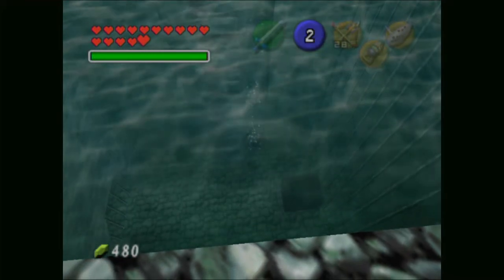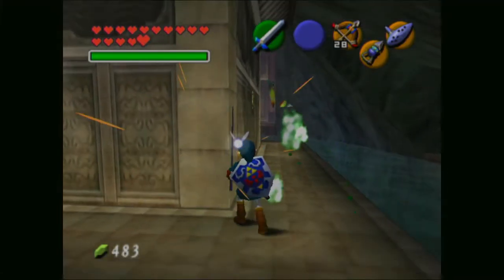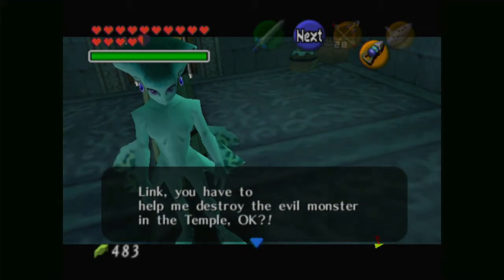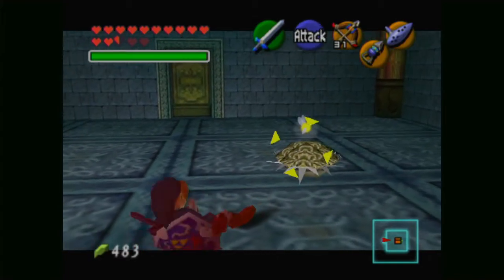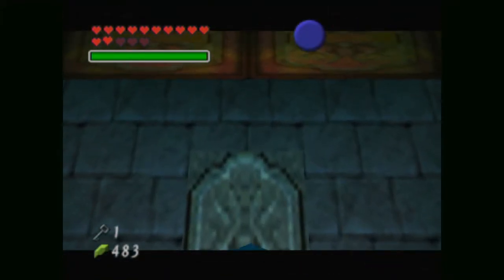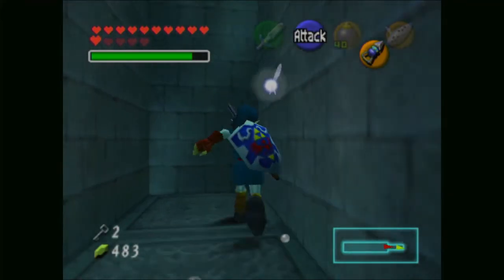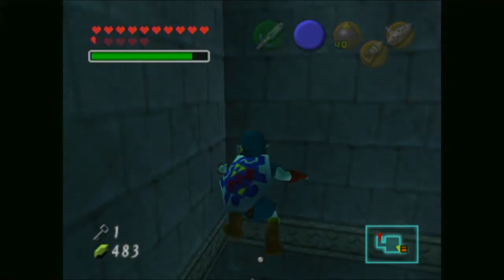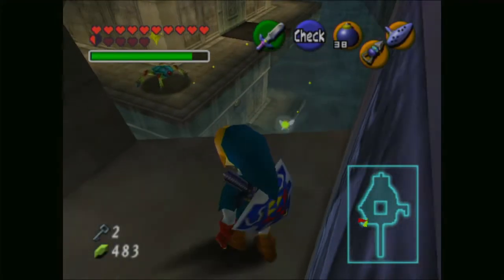Episode 18 Ruto Reunion - The Legend Of Zelda Ocarina Of Time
Going to the next dungeon.
That fish fought for title of champion.